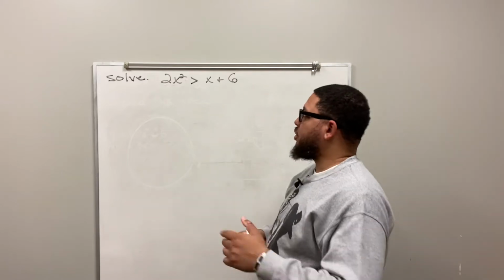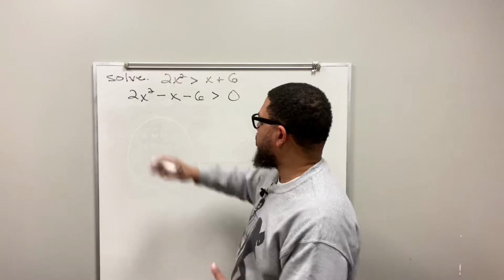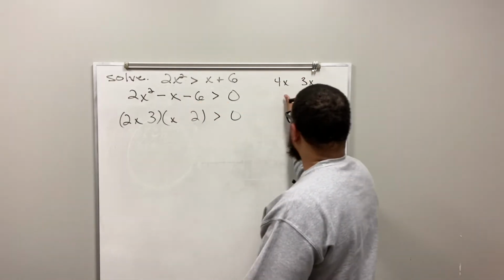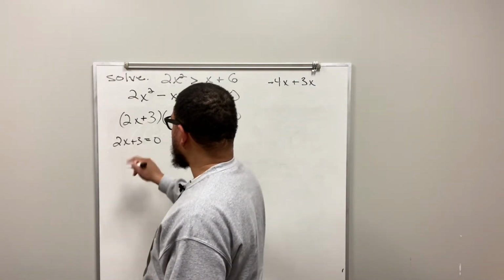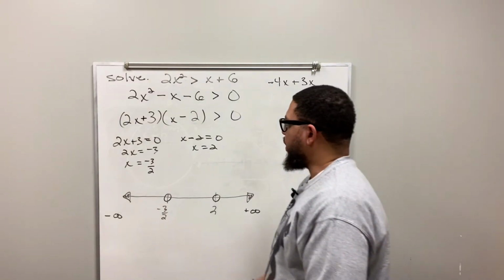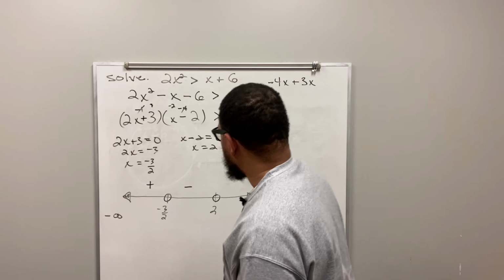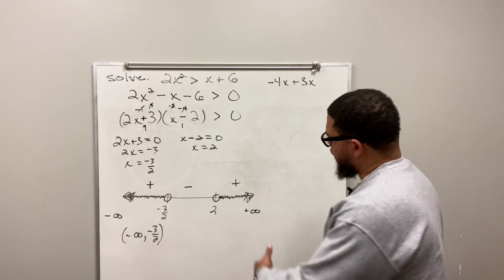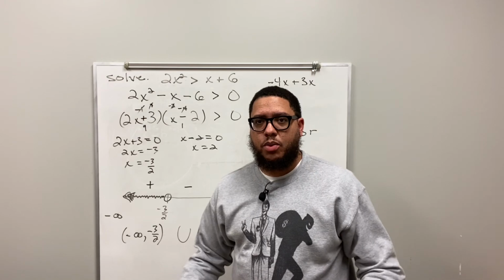AllThisMath Solving Quadratic Inequalities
Professor Parker solves a quadratic inequality. He rewrites it in standard form, factors the trinomial using the trial and error method and also provides the solution using the number line, interval notation as well as typical inequalities. Relax and take notes.